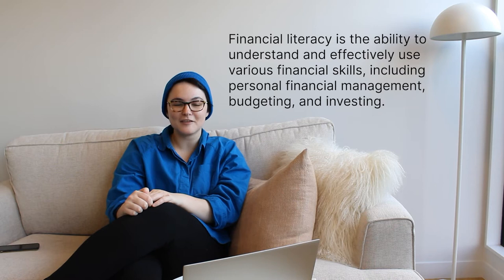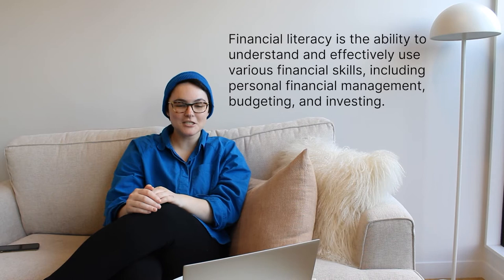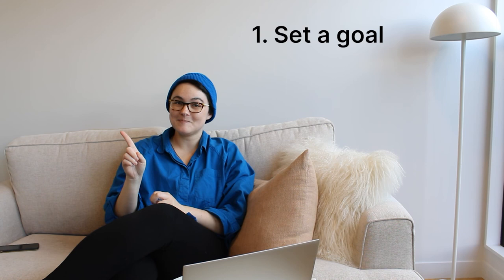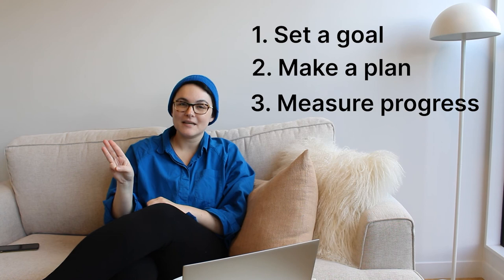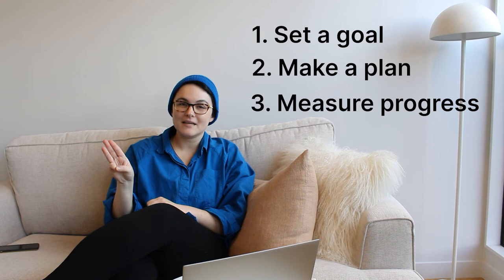How to become financially literate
Navigating the financial landscape can be a daunting task, so we are here to break it down in regular speak. Meet Jade our financial adviser! She is passionate about helping people like you and me understand where to even begin.

TIMESTAMPS:
00:10 - Introduction
00:32 - What is financial literacy?
01:05 - Where to begin?
01:40 - The process, step 01
02:22 - The process, step 02
03:07 - The process, step 03
04:01 - What next?

WHO WE ARE:
Hi, we are BetterSaver 👋🏾 a Kiwi start-up looking to shake up the KiwiSaver industry! We give regular Kiwis like you access to expert advice about their KiwiSaver accounts so they can get better results.